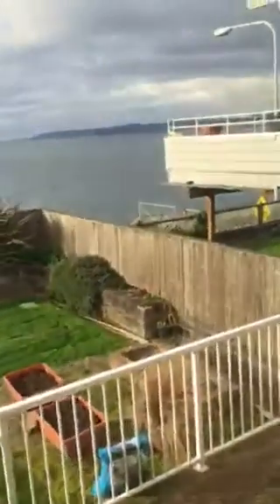Sound view dr #2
Down stairs